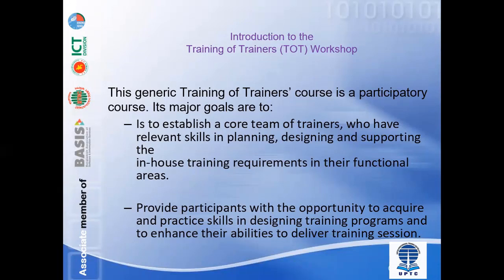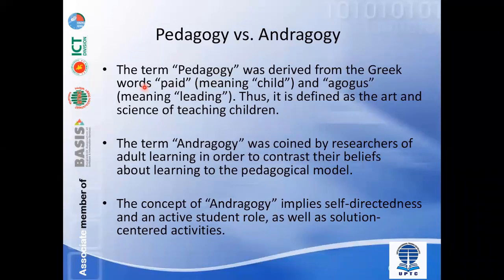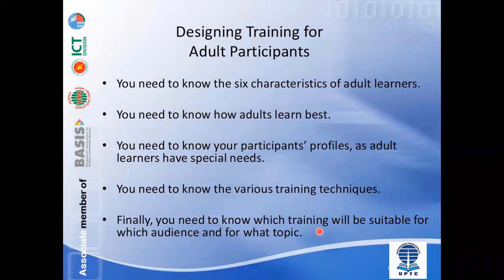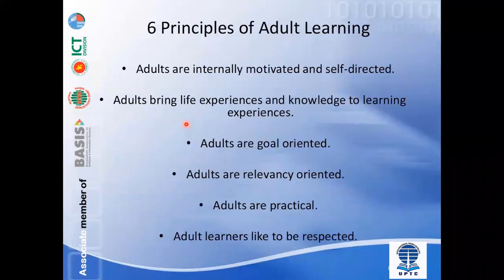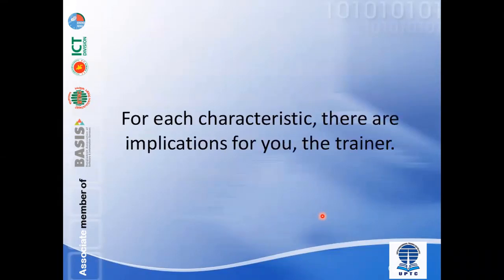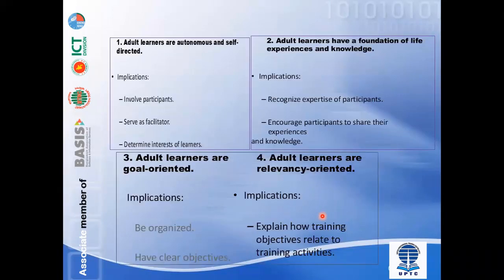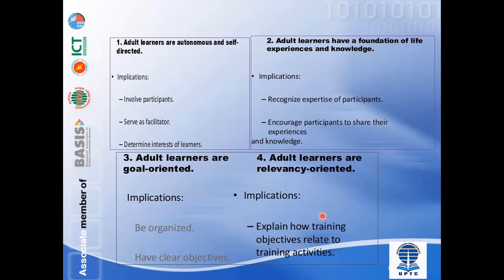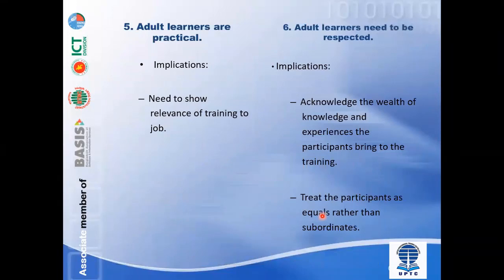TOT training presentation